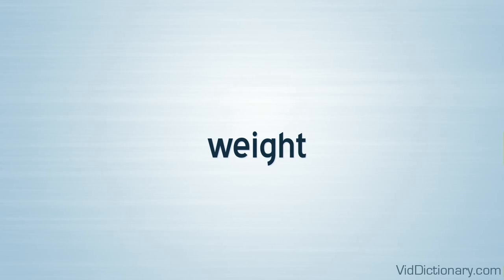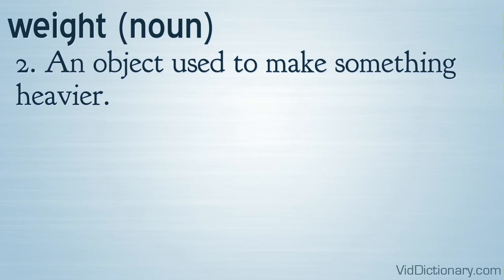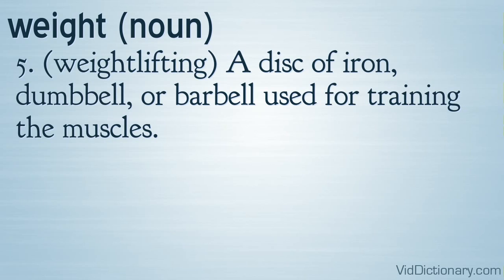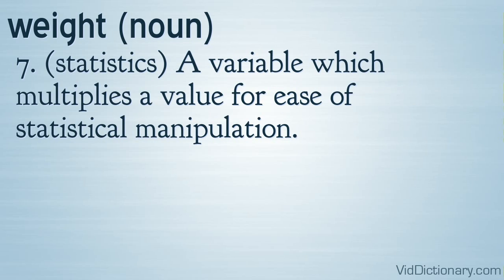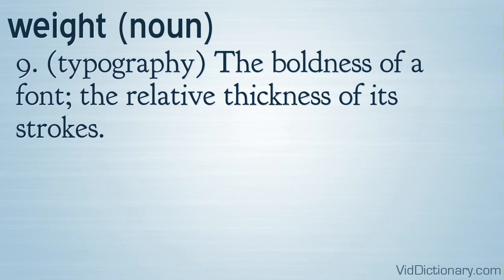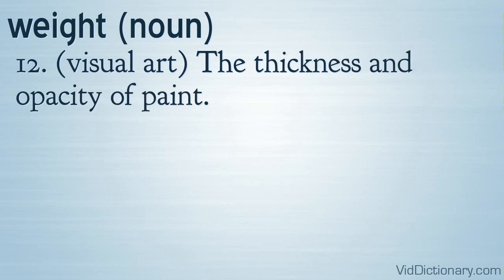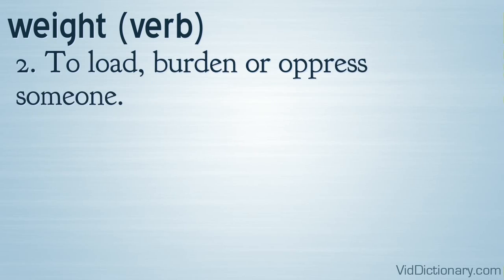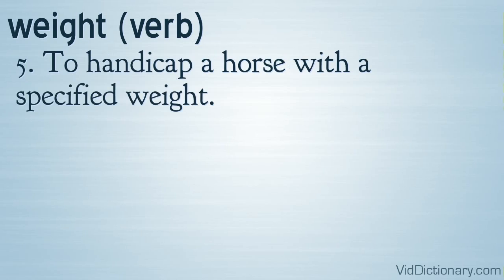weight - definition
weight (noun)
1. The force on an object due to the gravitational attraction between it and the Earth (or whatever astronomical object it is primarily influenced by).
2. An object used to make something heavier.
3. A standardized block of metal used in a balance to measure the mass of another object.
4. Importance or influence.
5. (weightlifting) A disc of iron, dumbbell, or barbell used for training the muscles.
6. (physics) Mass (net weight, atomic weight, molecular weight, troy weight, carat weight, etc.).
7. (statistics) A variable which multiplies a value for ease of statistical manipulation.
8. (topology) The smallest cardinality of a base.
9. (typography) The boldness of a font; the relative thickness of its strokes.
10. (visual art) The relative thickness of a drawn rule or painted brushstroke, line weight.
11. (visual art) The illusion of mass.
12. (visual art) The thickness and opacity of paint.
weight (verb)
1. To add weight to something, in order to make it heavier.
2. To load, burden or oppress someone.
3. To assign weights to individual statistics.
4. To bias something; to slant.
5. To handicap a horse with a specified weight.